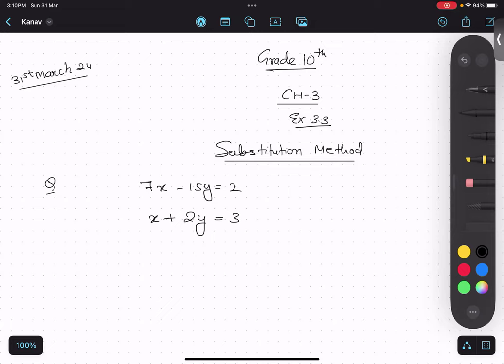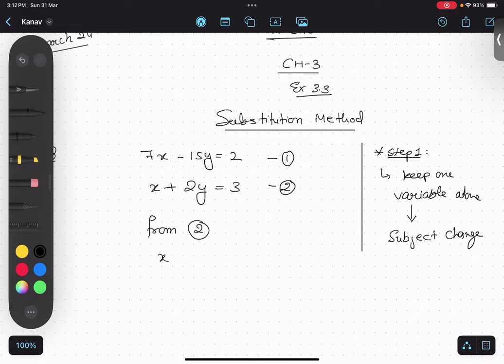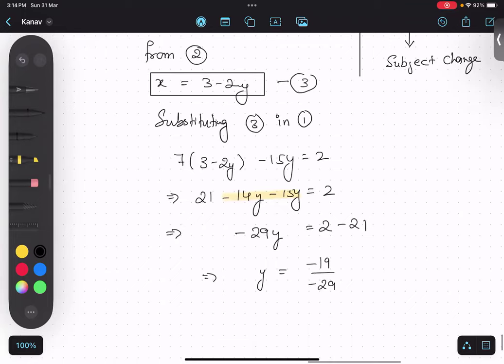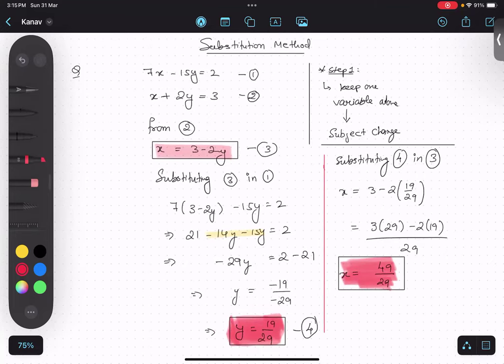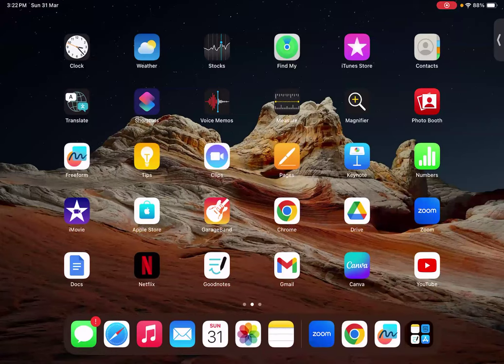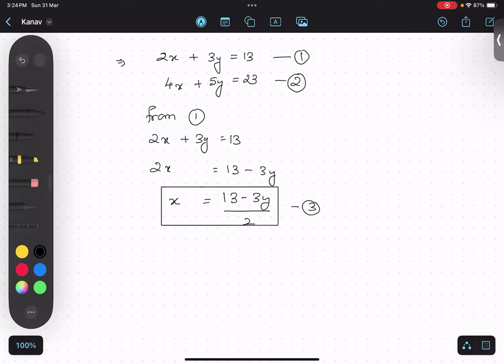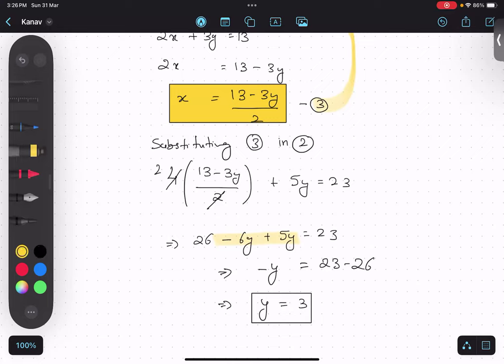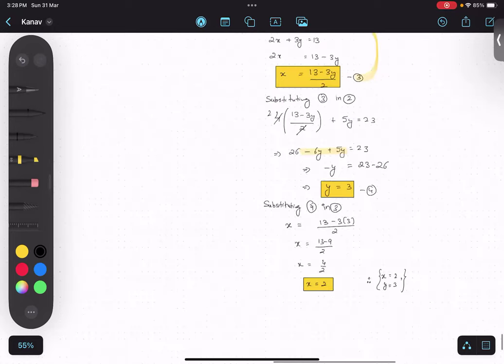Substitution Method | Simultaneous Linear Equations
Topic: Introduction to solve simultaneous Linear Equations using Substitution Method

Part : 1

Class: 10

Sub Topic: Substitution Method

Boards Covered: CBSE, ICSE, IGCSE, IB, etc, where ever the concept of substitution method is required.

Q